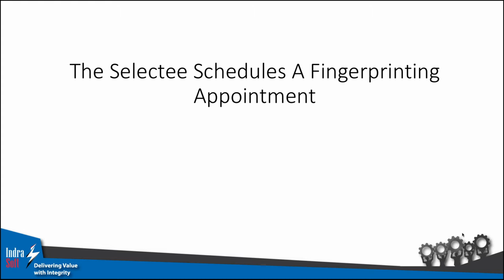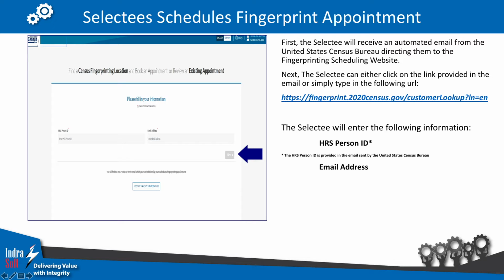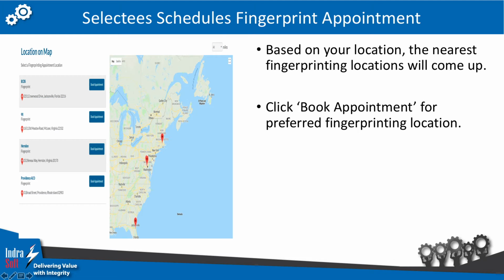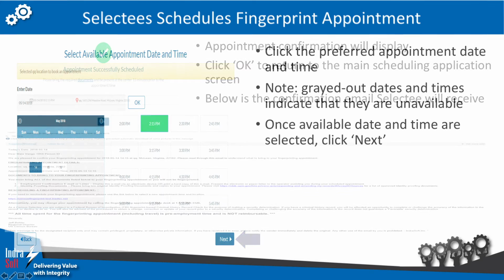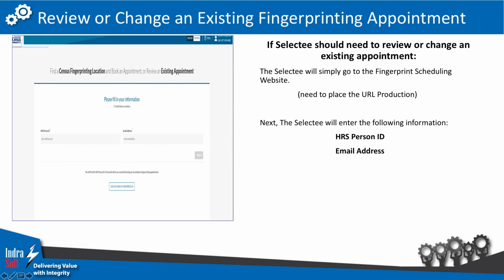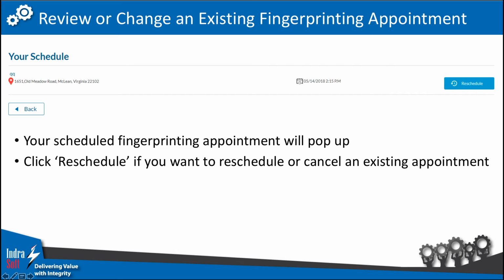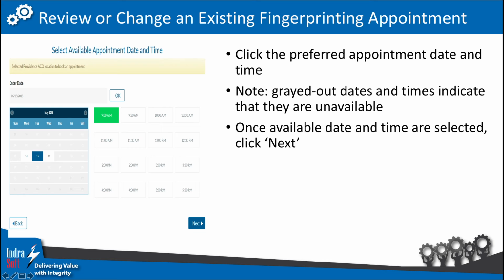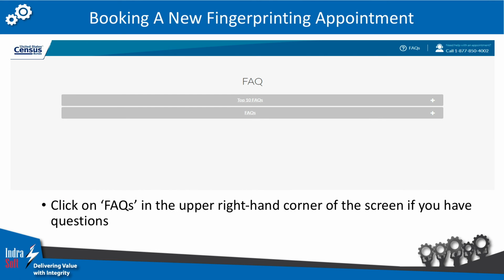Module 4 1 Selectee Scheduling Application Training Guide